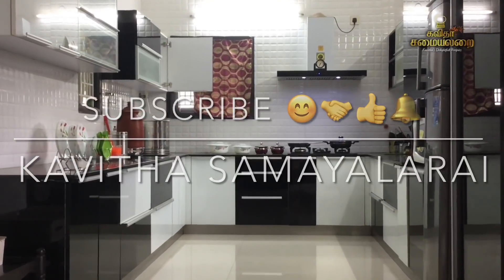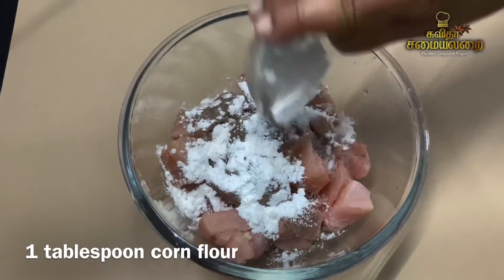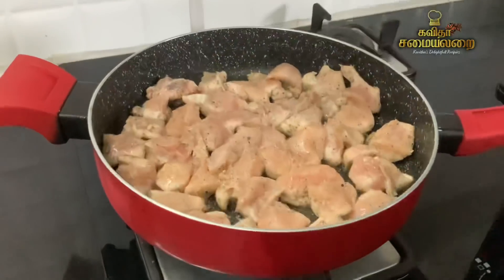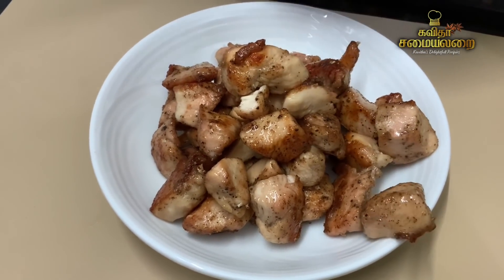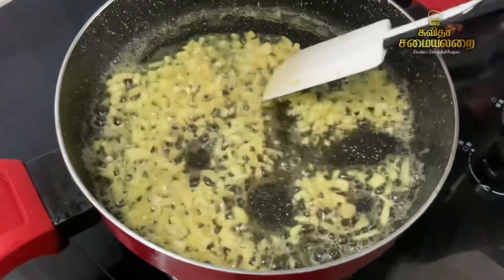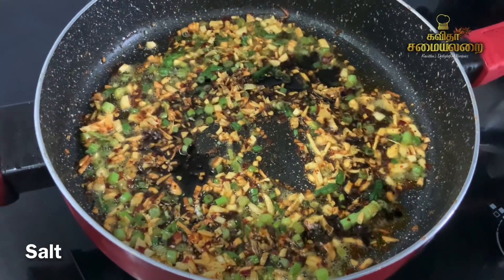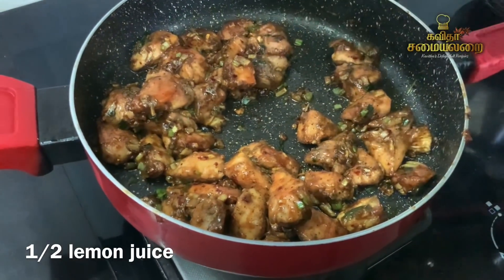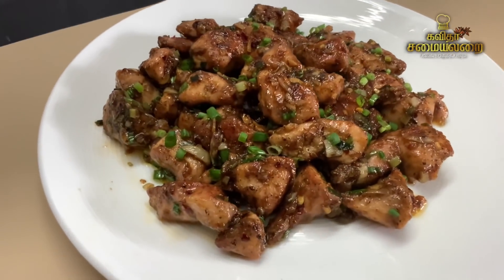பட்டர் கார்லிக் சிக்கன் பிரை/Butter Garlic chicken fry/chicken recipes in tamil/chickenfry recipes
Butter garlic chicken fry recipe
Ingredients needed
Salt
Corn flour
Chopped Spring onion 2 tablespoons
Chillie flakes 1 spoon
Soya sauce 1 spoon
Corn flour mix ( 1 tablespoon corn flour mixed with 1/2 cup water)
Small Lemon 1/2